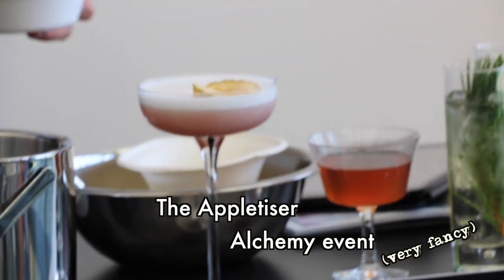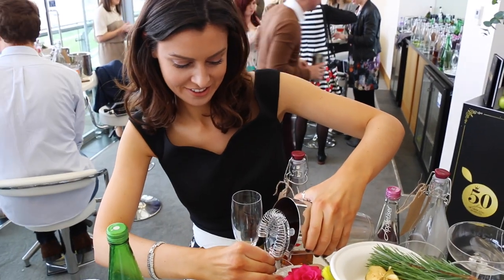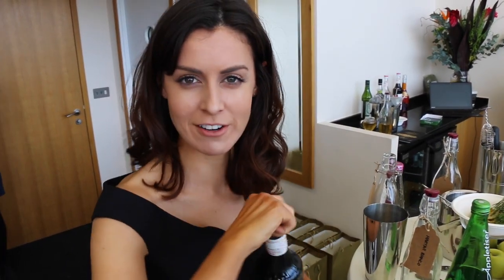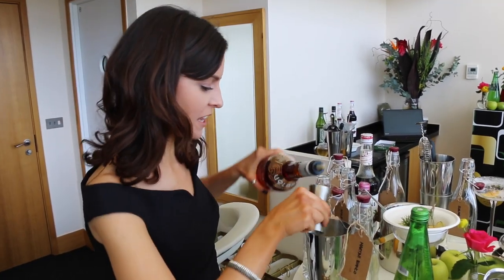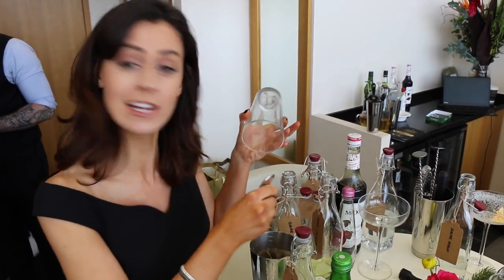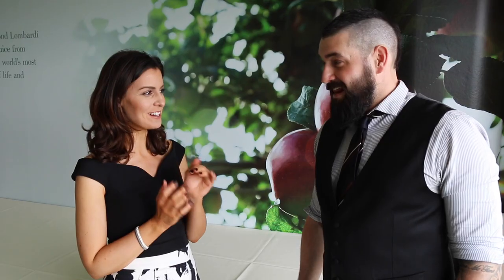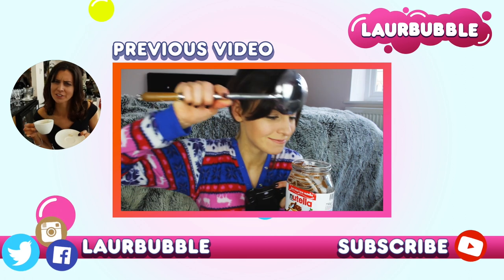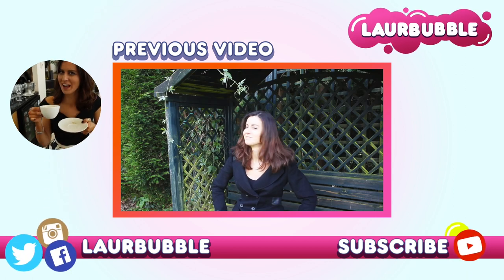CLASSY EASY COCKTAIL RECIPES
I took a trip to Ascot to make SOME AMAZING cocktails!

►Vine: Laurbubble

cocktail recipes

Pine Needle Hi Ball
50ml dry vermouth
2 dash lemon bitters
10ml sugar syrup
50-75ml Appletiser (depending on the size of the glass)
Pine needle stalk (garnish)

Glass
Tall hi ball

Method
1. Add the vermouth, lemon bitters and sugar syrup to a glass filled with ice
2. Pour in half of the Appletiser and stir
3. Then top with the remaining Appletiser
4. Garnish with a pine needle inside the drink

Hoppy Ever After
• 35ml Gin
• 15ml Martini Bianco
• 15ml India Pale Ale reduction
• 35ml Appletiser Apple and Pomegranate
• Small Martini glass

For the India Pale Ale Reduction
1. One standard IPA beer bottle 330ml. Heat over a medium heat, to two thirds of its original volume. Add in 100gr of sugar and mix to dissolve the sugar
2. Allow to cool and whisk, to remove any additional froth
3. Bottle and refrigerate. Mix will last for 4-5 days
For the cocktail
1. Stir all with cube ices in a cocktail shaker and strain into glass

Orchard Fizz
• 35ml gin
• 25ml apple liqueur
• 10ml fresh lemon juice
• 10ml sugar syrup
• 1 egg white
• 3 drops tartaric acid solution
• 50-75ml Appletiser Apple and Pomegranate (depending on the size of the glass)
• Dehydrated Granny Smith apple slice and pomegranate seeds (garnish)
• Coupette glass

1. Fill the coupette glass with crushed or cubed ice to chill
2. Pour all the ingredients into a cocktail shaker and shake without ice for about 15 seconds -shaking this way aerates the egg white and binds the ingredients, much the same way as whisking
3. Re-shake with a scoop of cubed ice for a further 10 seconds – the ice adds two principle benefits to a drink – it chills and dilutes. Both are important but you don’t want a really diluted drink
4. Remove the ice from the glass and strain the cocktail into it
5. Gently pour in 25ml of Appletiser Apple and Pomegranate to add some fizz
Garnish with a dehydrated Granny Smith apple slice